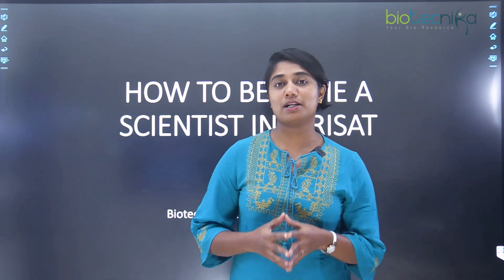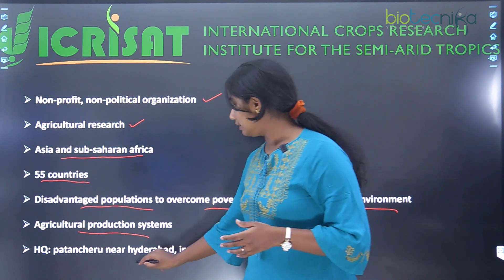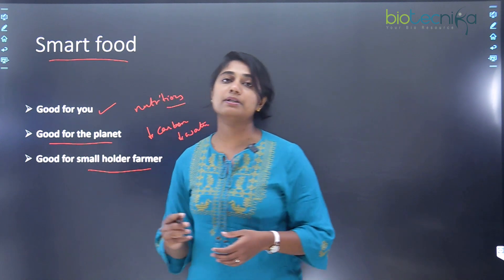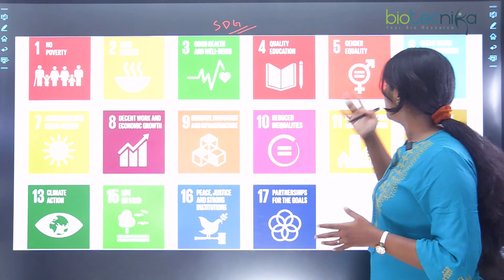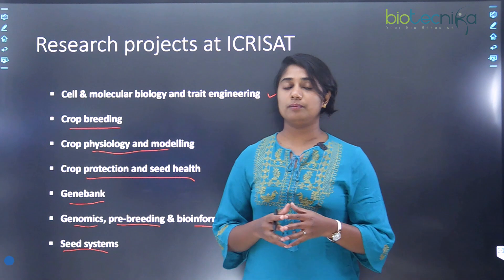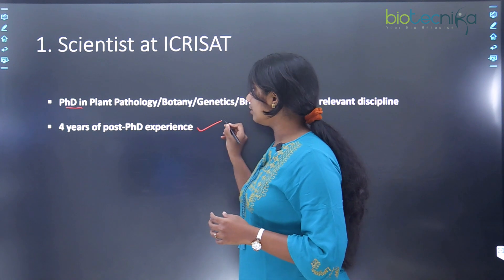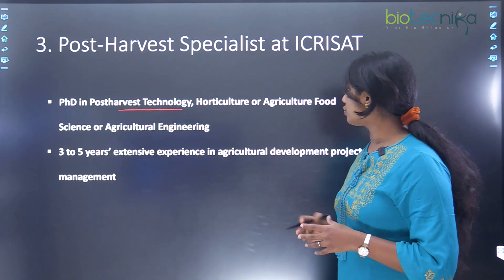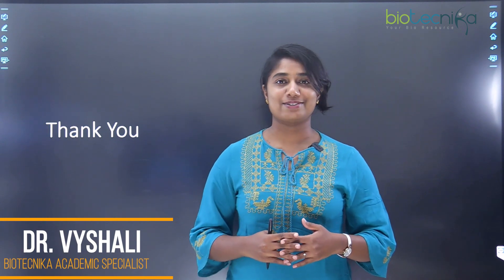How To Become A Scientist at ICRISAT?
In this video, we're going to show you how to become a scientist at ICRISAT. ICRISAT is one of the world's leading research institutes, and they're always looking for talented new researchers. If you're interested in becoming a scientist, this video is for you! We'll show you everything you need to know to apply.